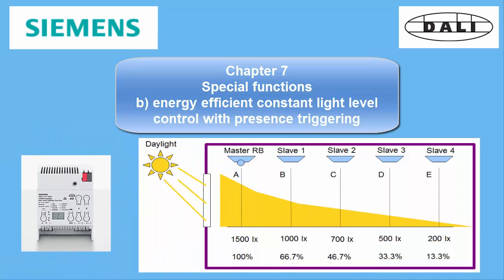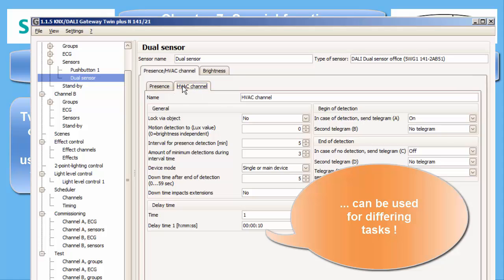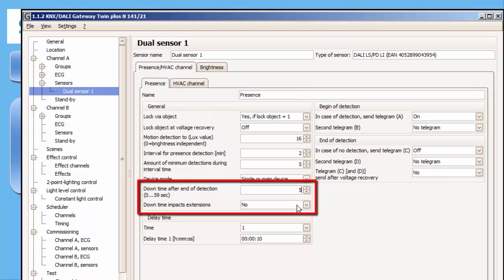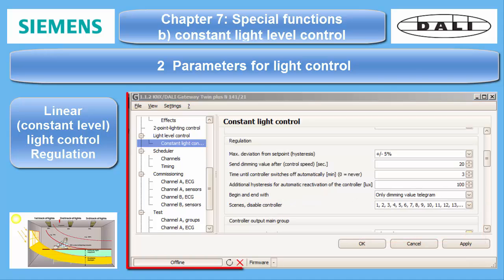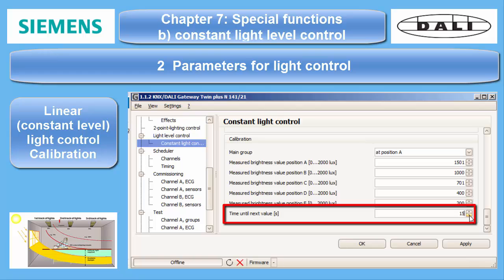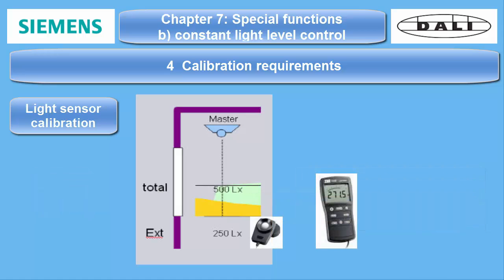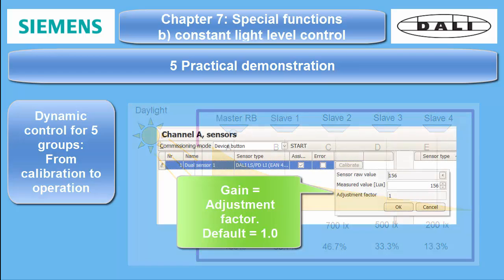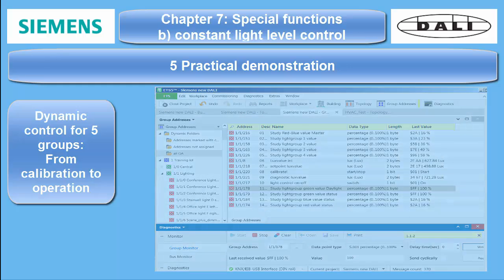Siemens KNX-DALI GW chapter 07 b Constant light level control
Special functions b) Presence triggered constant lighting control

Learn here in detail how to configure a 5 zone constant light level control using the Siemens DALI gateways and special sensors for DALI bus connection